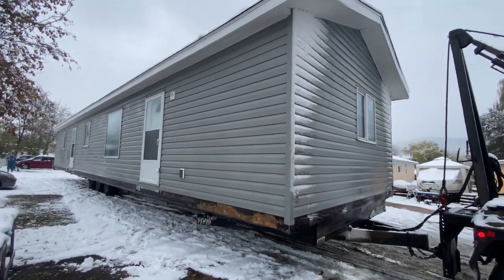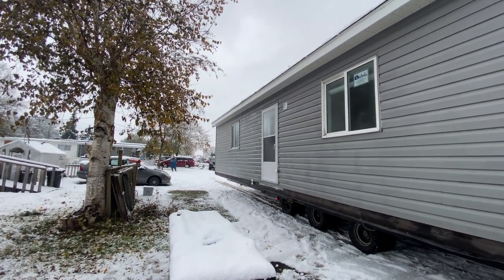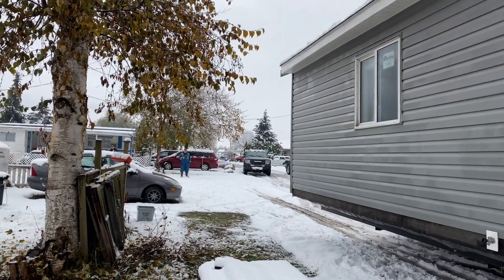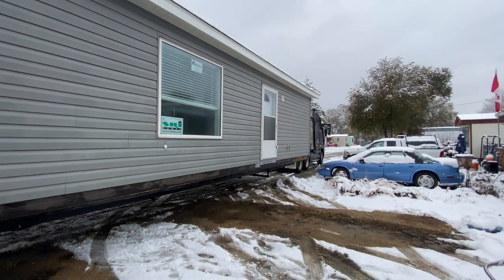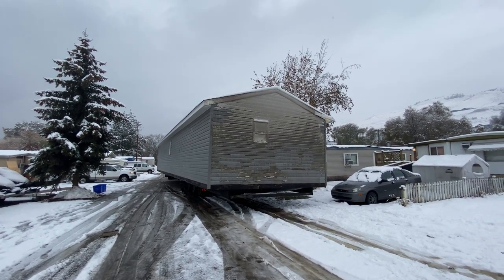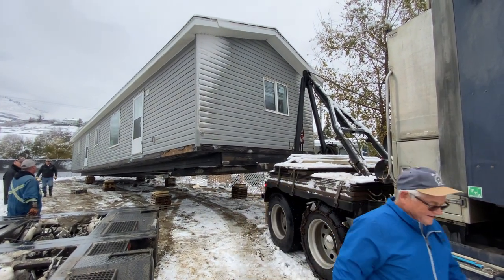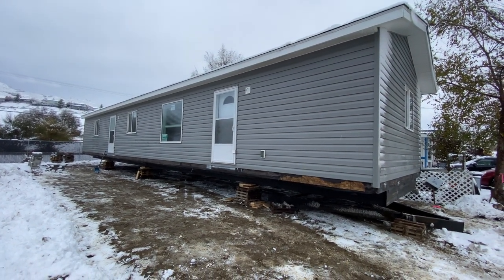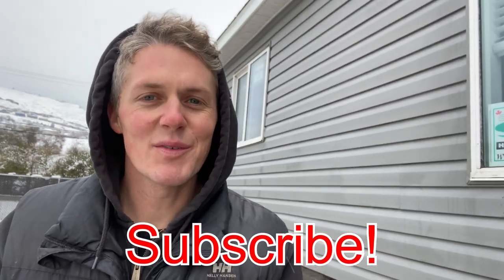Single Wide Delivery | 2020 Manufactured Home!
Yesterday we delivered a brand new manufactured home to a lot down by the lake in Vernon BC.

This 2020 single wide is 16 wide by 66 feet long for total foot print of 1056 square feet. This project in Vernon is one we have been working on since summer when we demolished an old home that was abandoned. Manufactured home deliveries always make for an exciting day because no to lots and no two deliveries are the same. There are so many variables to consider: vehicles, trees, ditches, houses, sewer drops and fences are just some of the things that can cause issues during a manufactured home delivery. The truck drivers always seem to find a way to get the home to where it needs to be, sometimes it just takes longer than you'd like. All in all this delivery was fairly smooth and ended up being a lot faster than I was originally thinking.

I post twice a week all about manufactured homes:
- deliveries
- tours
- buying tips
Everything Manufactured Homes!